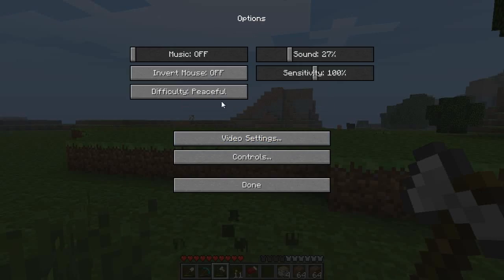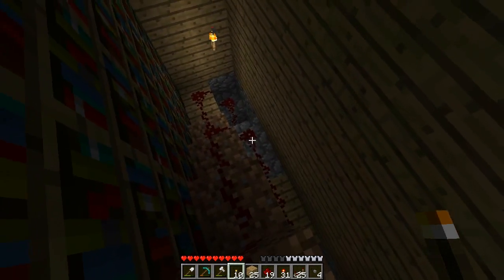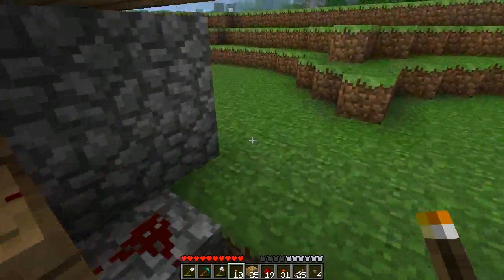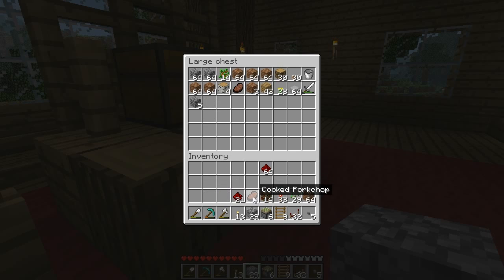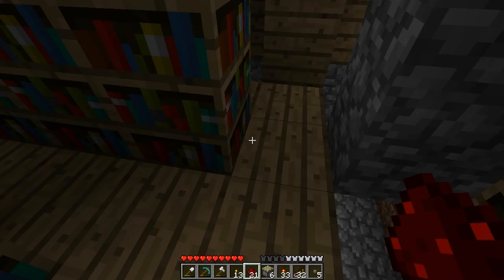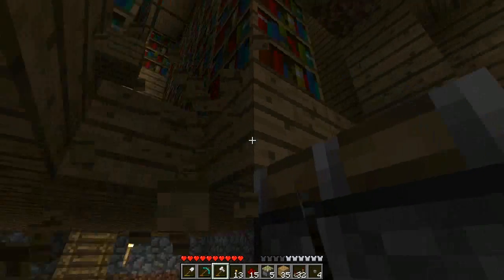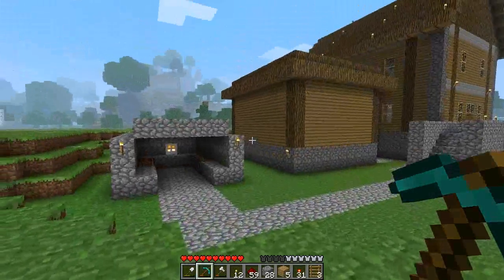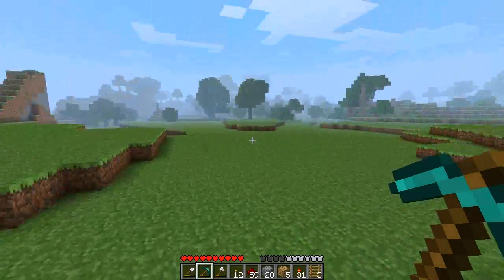World Of Minecraft - E056: Your Redstone Sucks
next level stuff